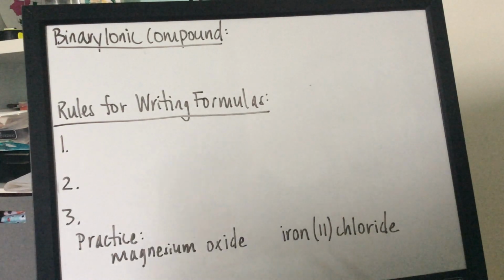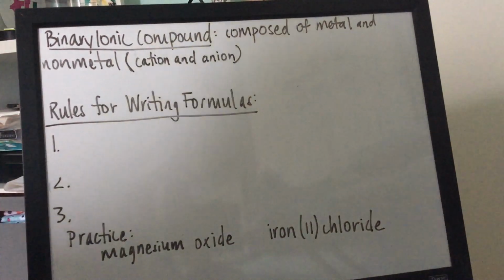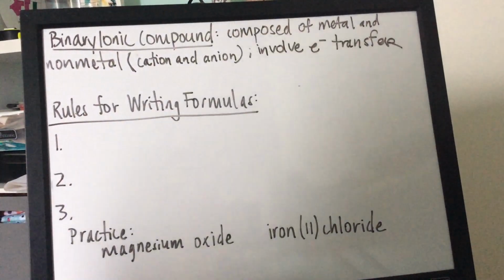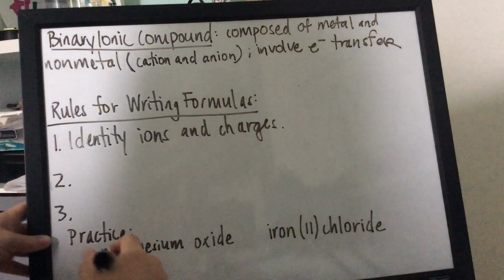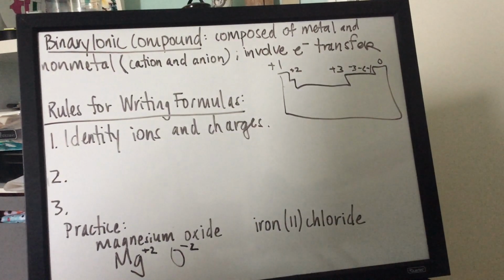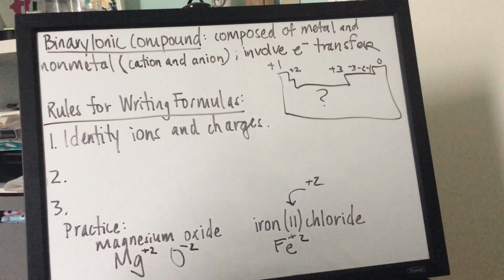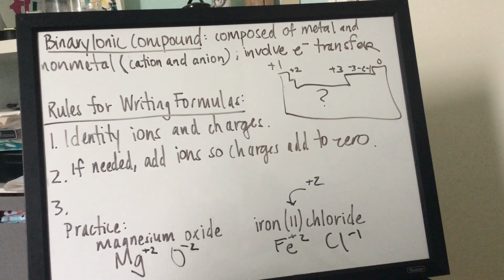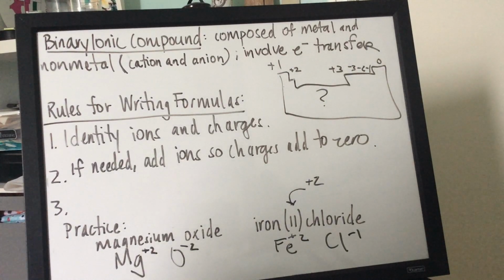Chem 1: Ionic Formulas Part 1